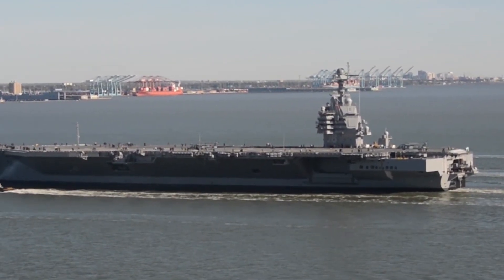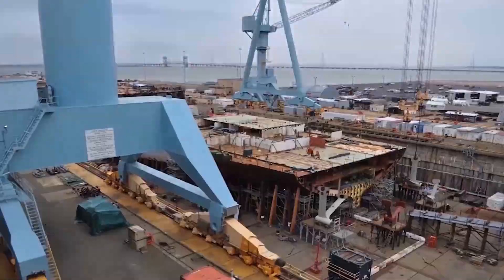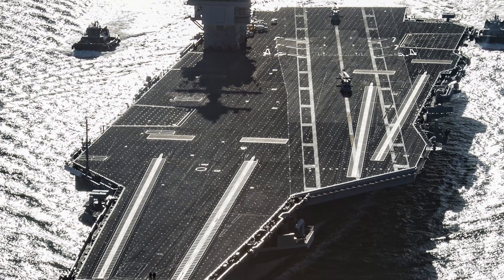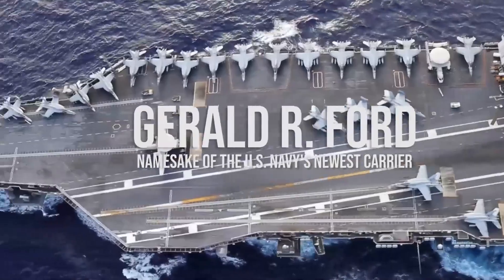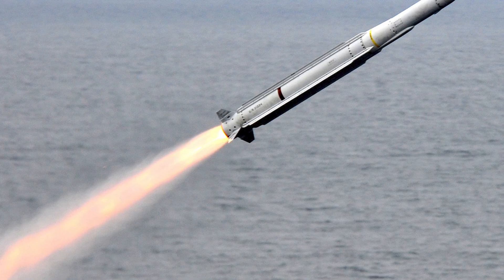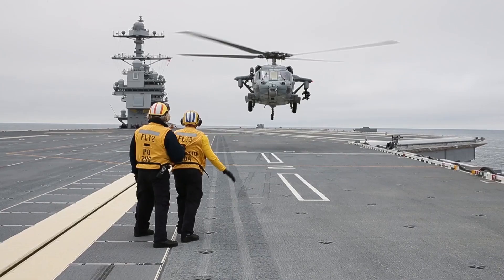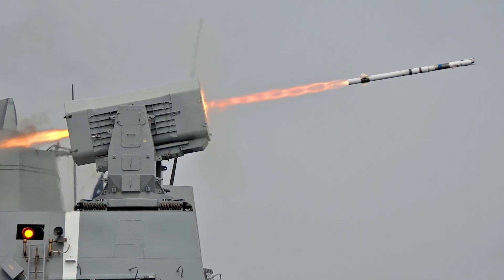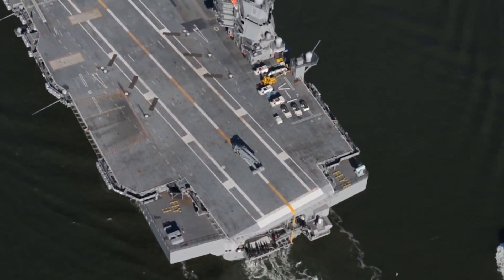The Most Advanced and Powerful Warship Ever Built | USS Gerald R. Ford (CVN-78)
The USS Gerald R. Ford was procured in fiscal year 2008, and according to FY2021 budget estimates cost approximately $13.3 billion.

The future USS Gerald R. Ford (CVN-78) will represent the future of naval aviation and will be the most advanced and capable aircraft carrier ever built. The carrier is the lasted generation of U.S. Navy aircraft carriers and will replace the aging Nimitz-class on a one-for-one basis as new carriers enter service.